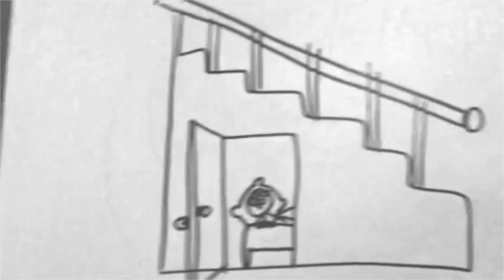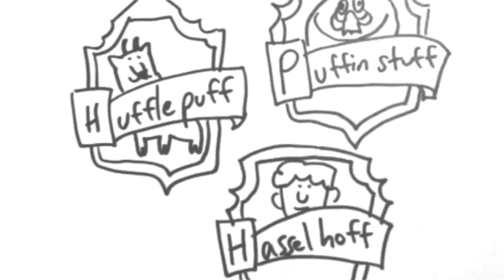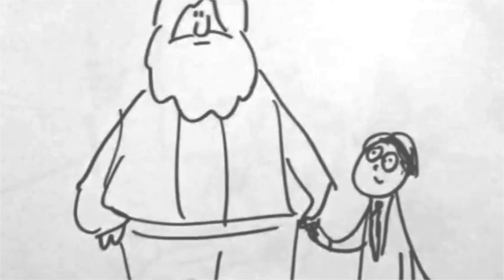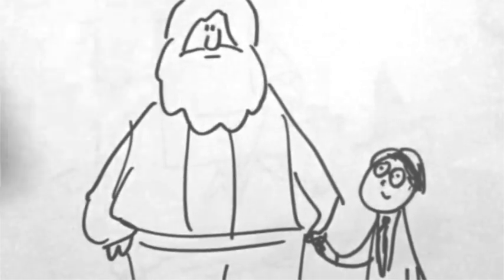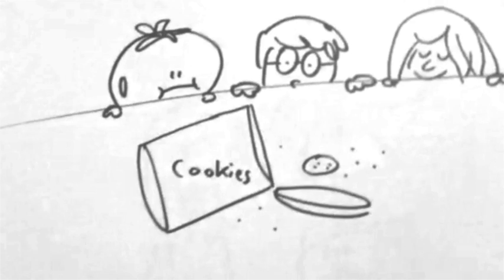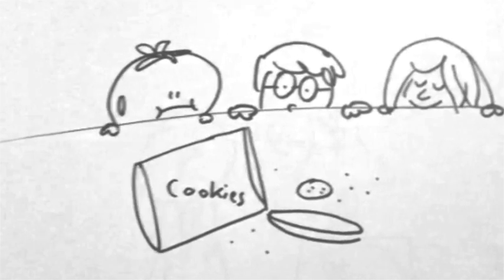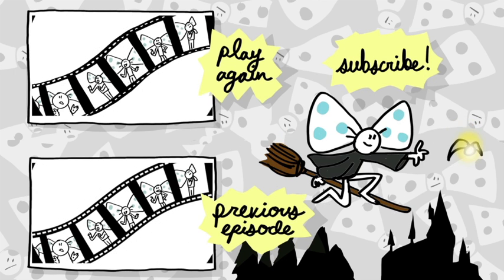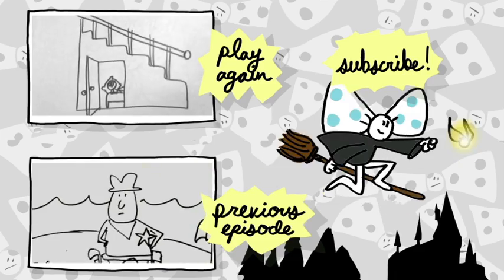"Harry Potter" BOW TIE (ep 97)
BOW TIE muggles up trouble!

Finally, Bow Tie helps explain the movies, and you'll never think of cinema the same way again.

NEW Bow Tie cartoons every Tuesday, served up with a side of "yah, yah, yah's." And, look out for more opportunities to suggest character ideas soon!

Can't get enough BOW TIE? Join in the fun at the official Facebook